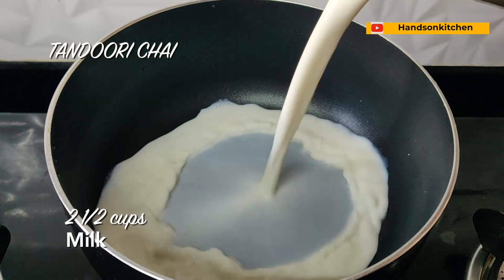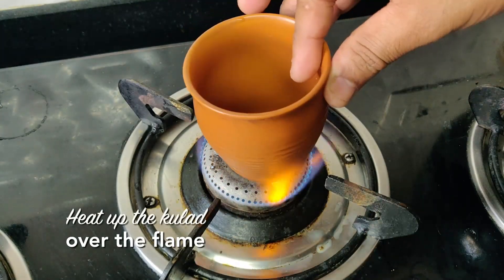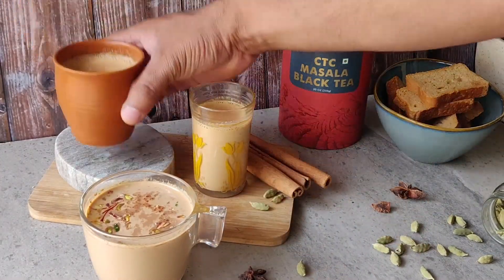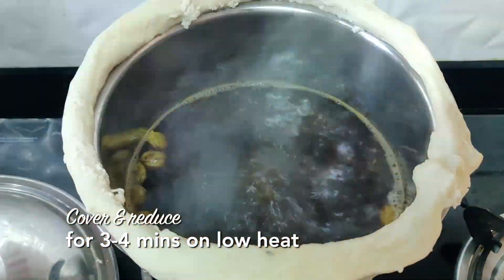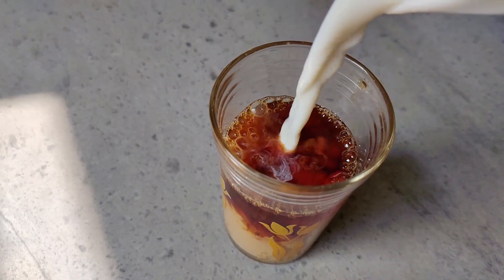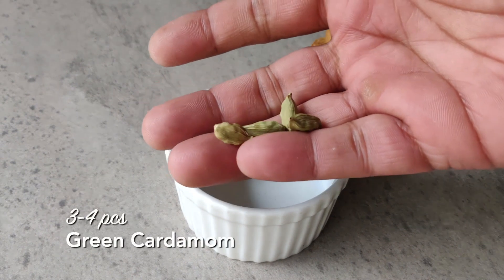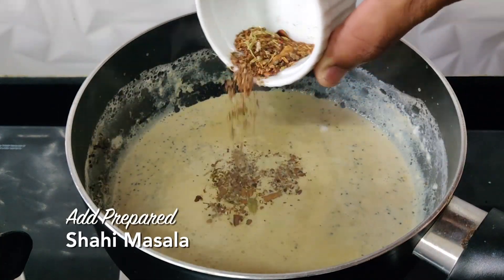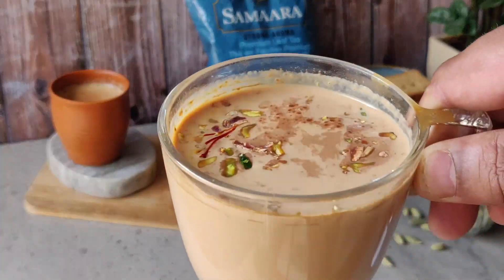Chai for the soul | Three Unique Tea Recipes | By Chef Nehal Karkera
Chai is an essential commodity, one cup in the morning & one in the evening is like a written rule. I'll be sharing with you today 3 unique ways in which tea is made & consumed in India.
The 3 Teas we will be making are an Irani Dum Chai, Tandoori Chai & Shahi Masala Chai. A big shout out to @samaaratea for sending this high quality tea to use in the video, they make some the best & premium tea there is & distributor it all across the world, so do. check them out if you intend to buy some tea.